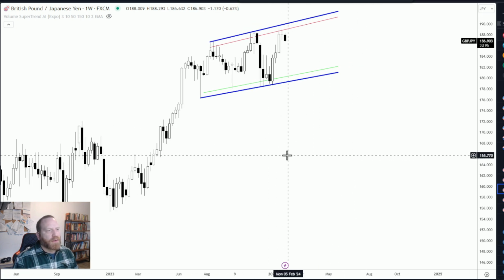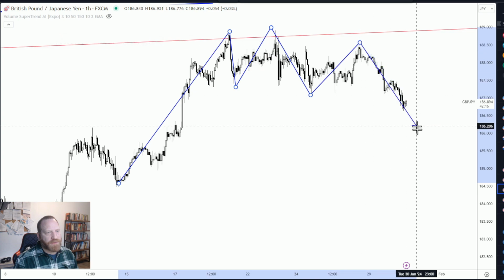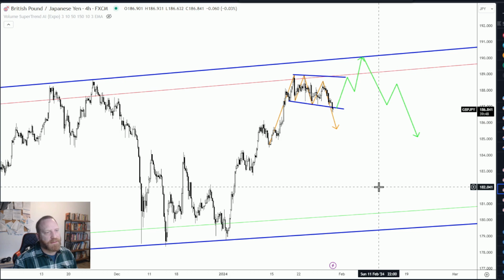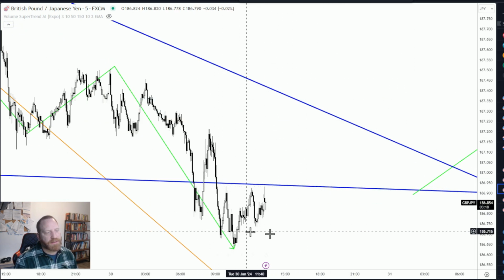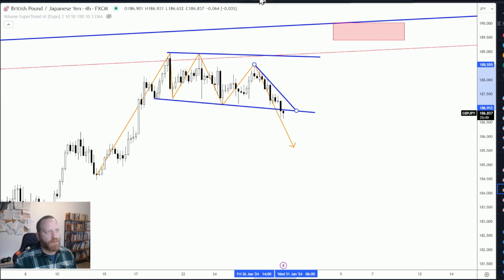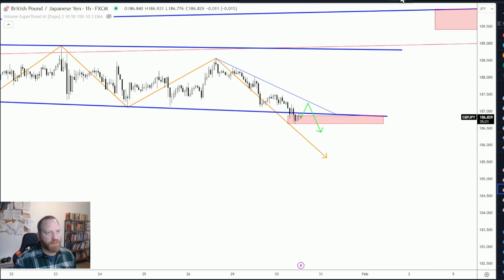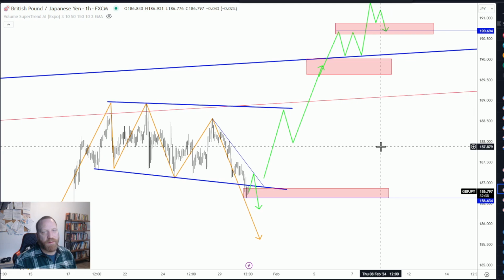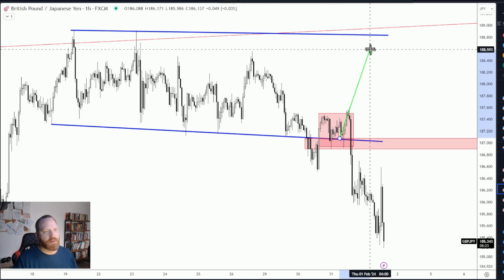Plan the Trade and Trade the Plan